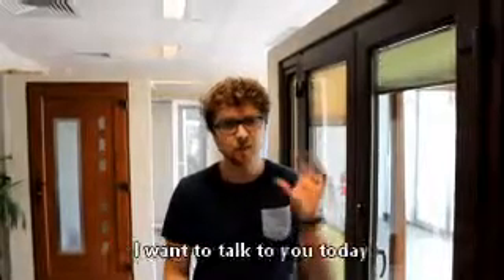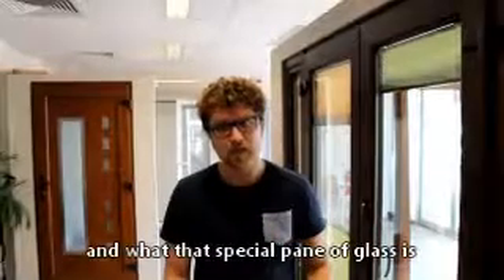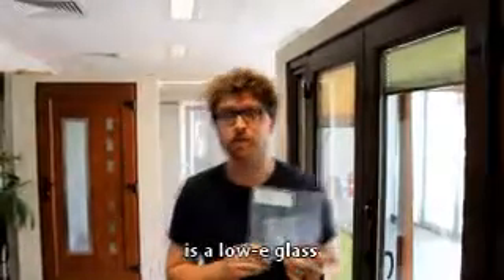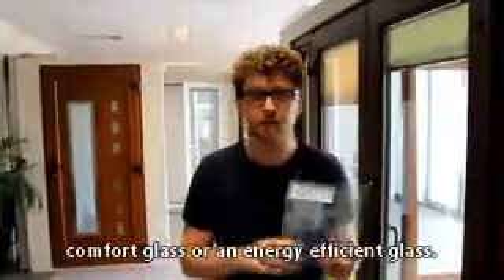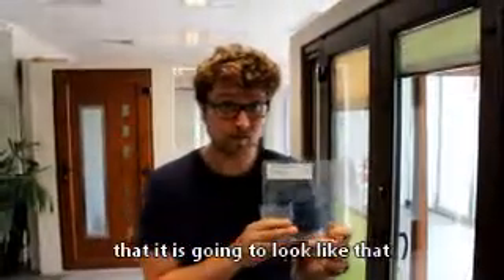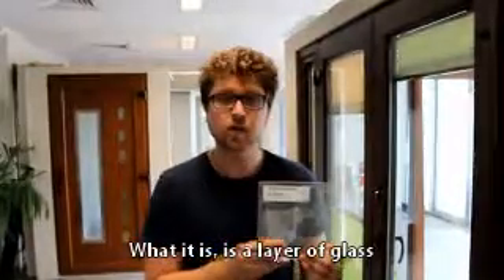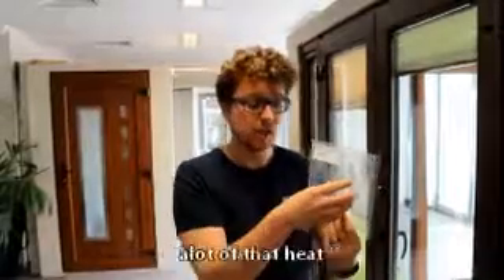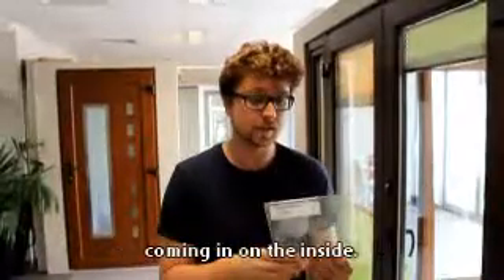What is Low-e Glass - Double Glazing Basics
Double Glazing Basics - What is low-e glass?

How does it perform?